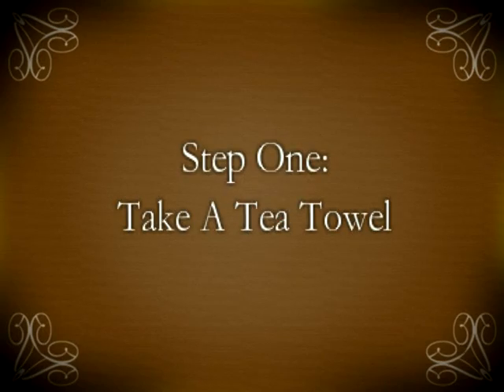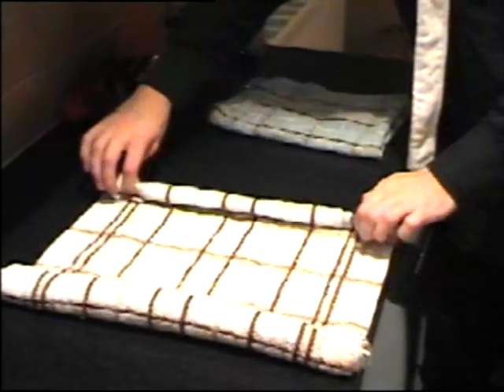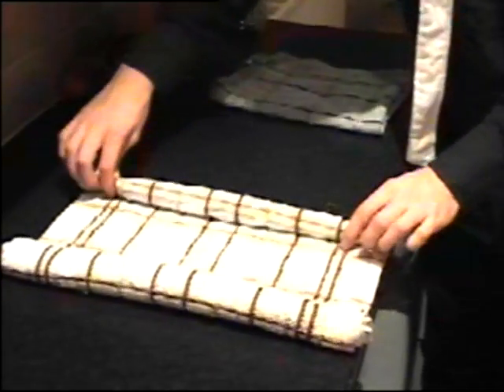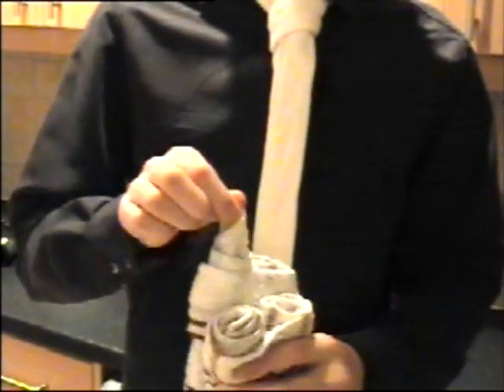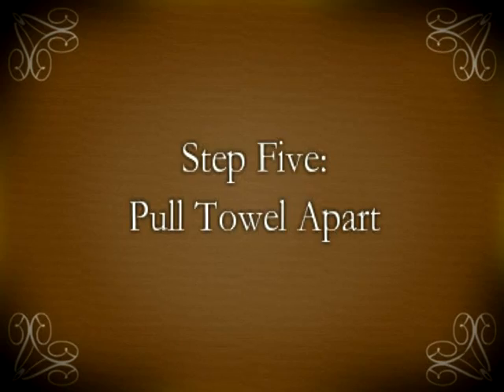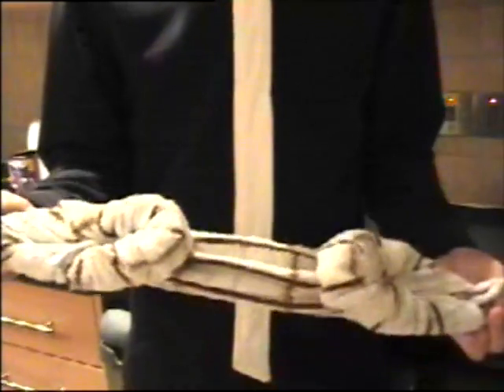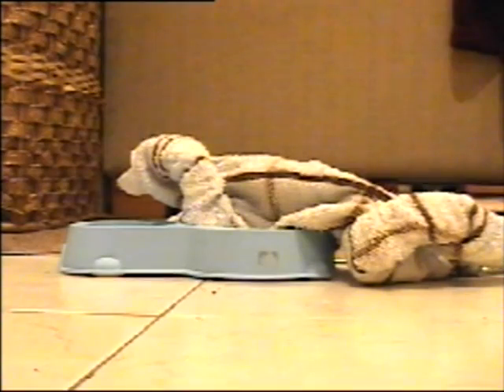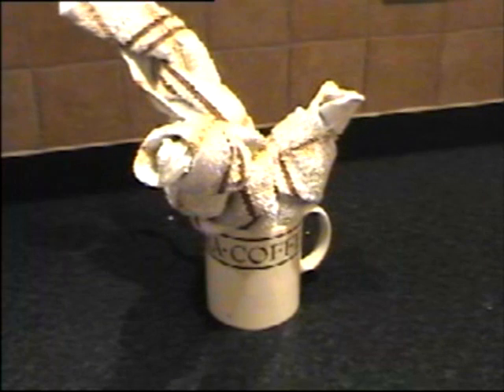The Chicken TeaTowel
How to make a chicken out of a Tea Towel, in a few easy steps.